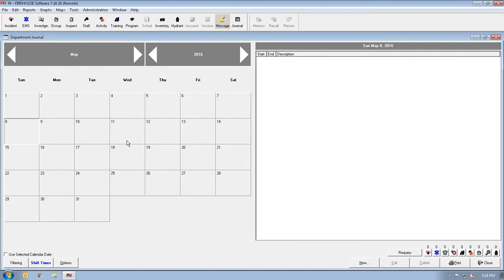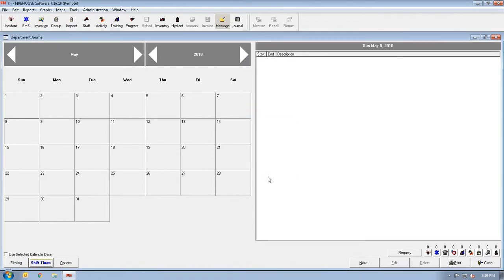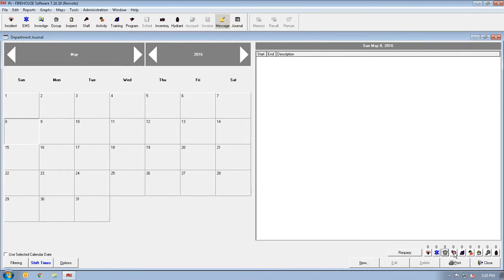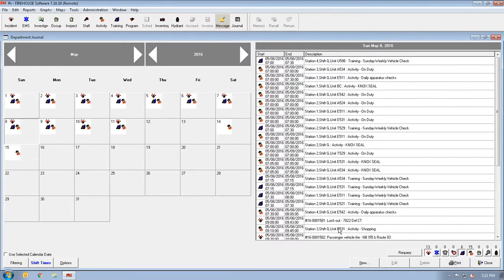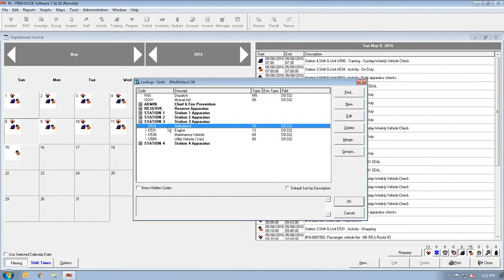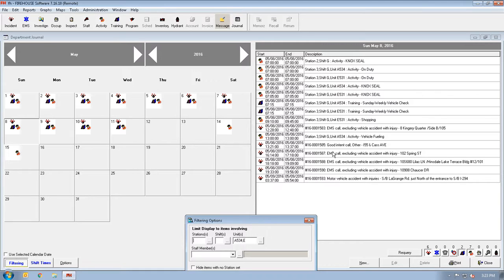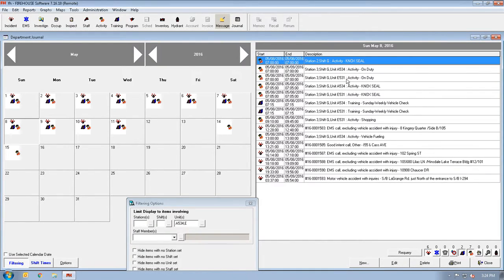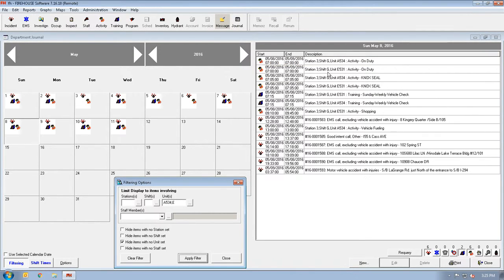Where's My Data?!!! ............... How to UNfilter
How to hide (or unhide) data within FireHouse Software.